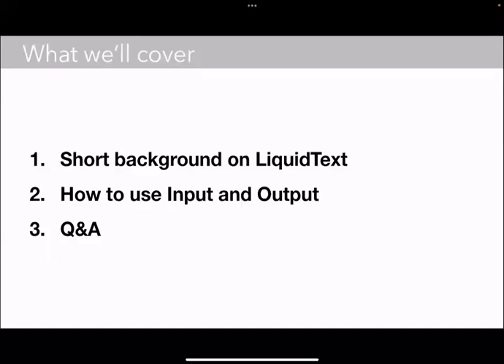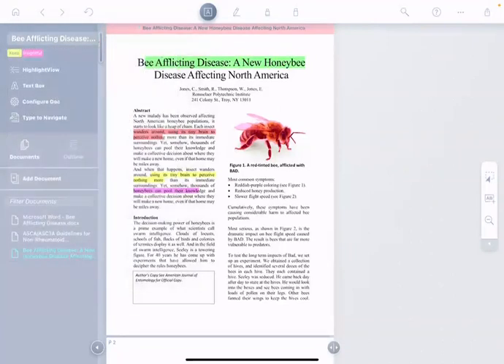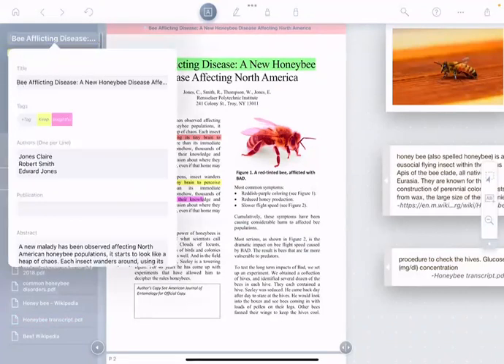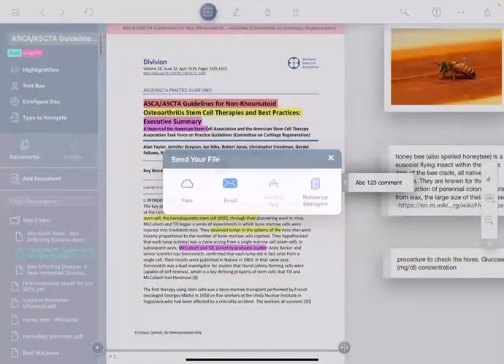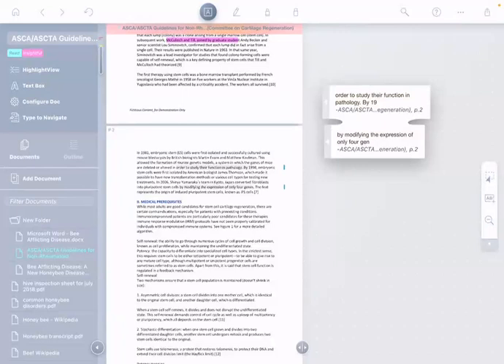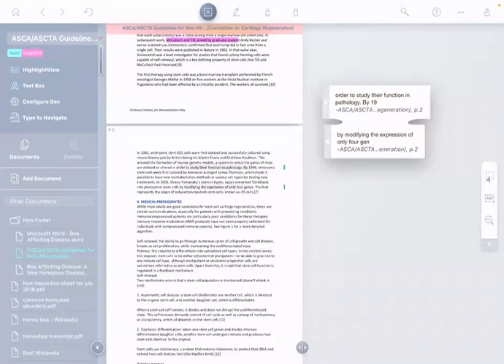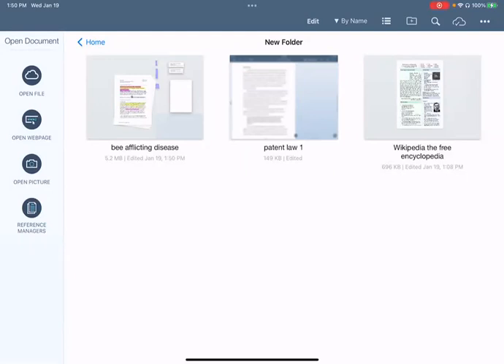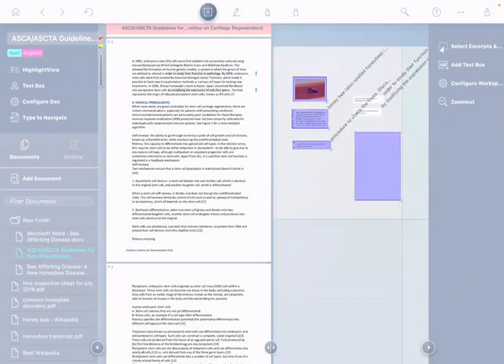Liquidtext Master Class: New Features, Reference Manager and Import Output Jan 19 10AM session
A review of new Liquidtext Features focusing on Reference Manager Integration (Zotero and Mendeley) and techniques for importing groups of files and export functions.  30 mins Q&A